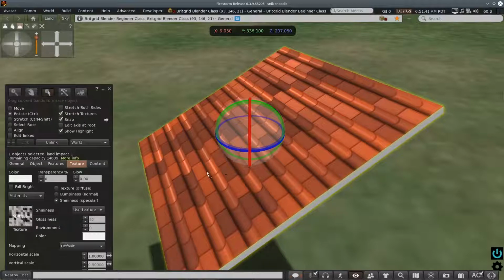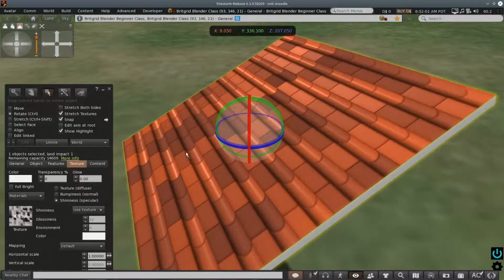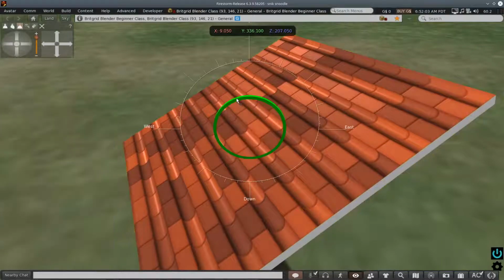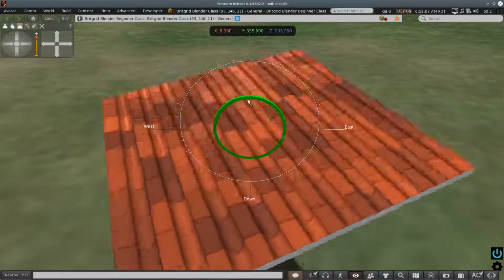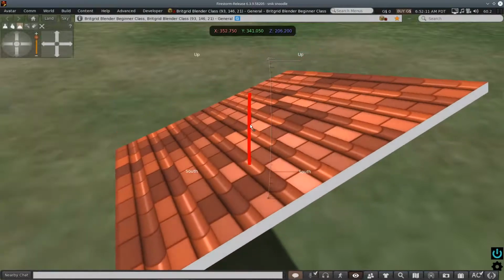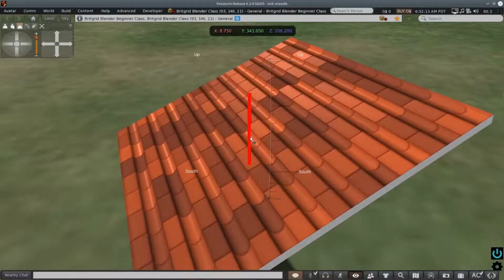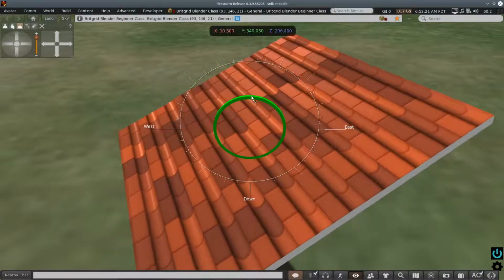Britgrid Blender Class Intermediate Lesson 3 Part 6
In this lesson, I correct and re-upload and re-apply a specular texture, as it was a little dark, with a brighter version.